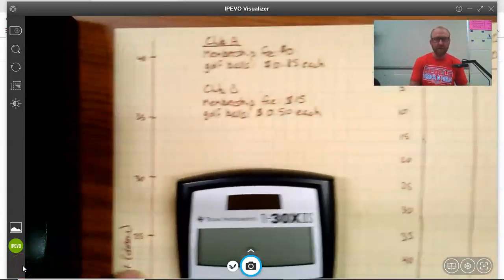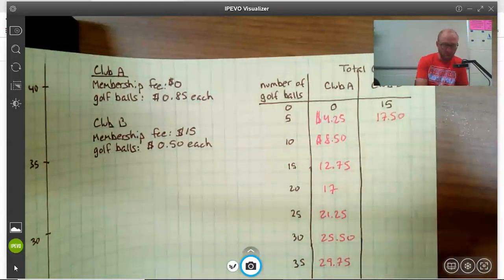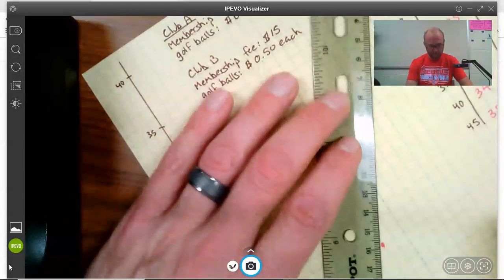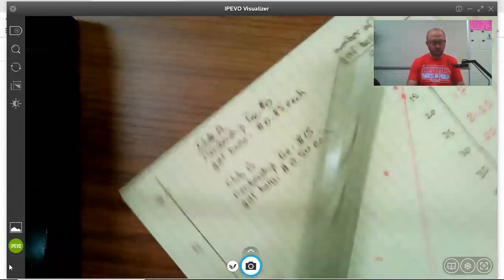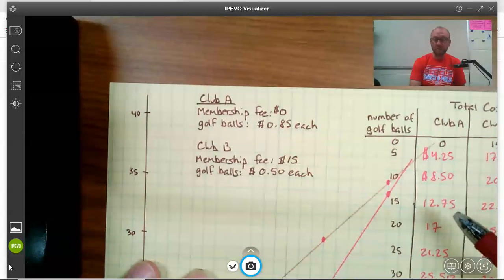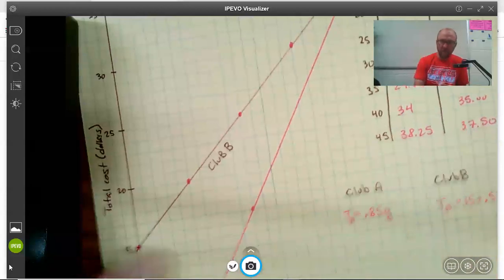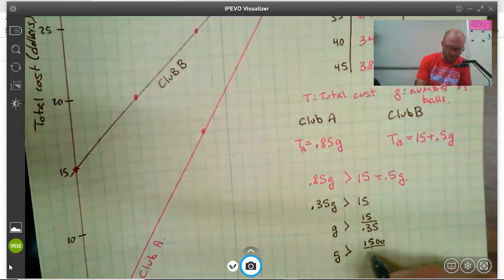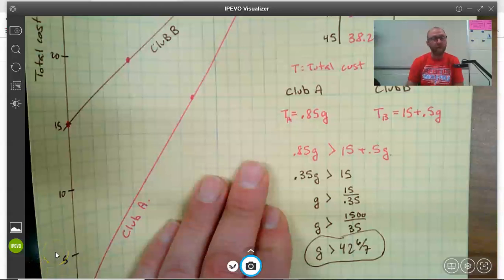Golf Ball Club Problem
Solve a problem involving golf balls and membership fees.